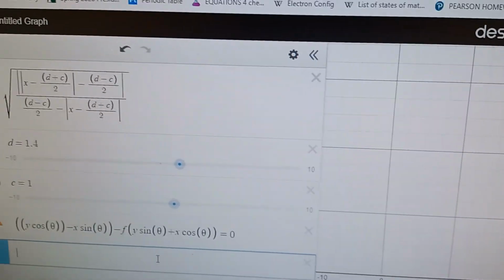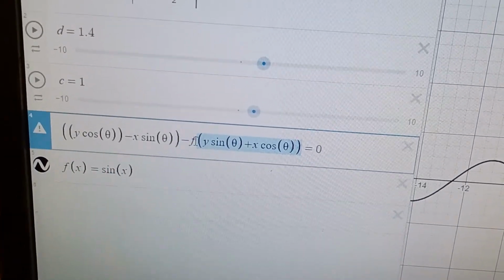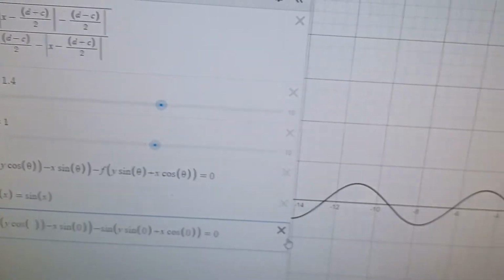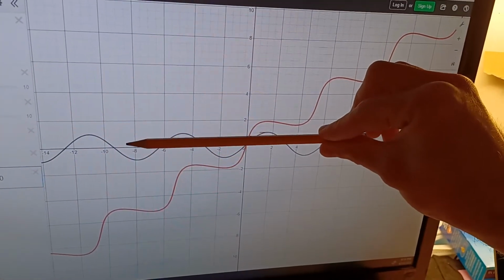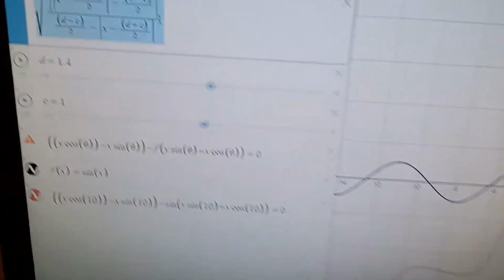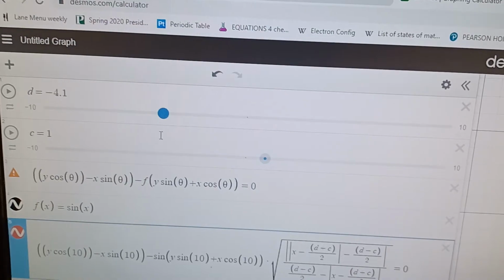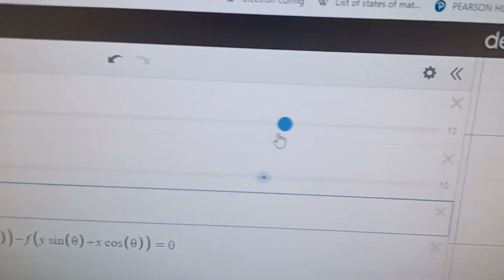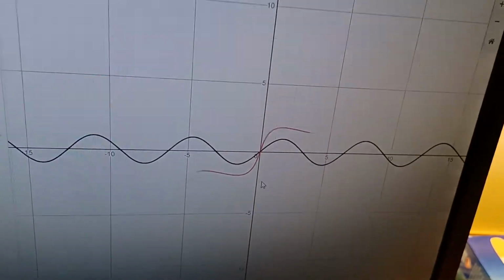How To Make Animations in Desmos